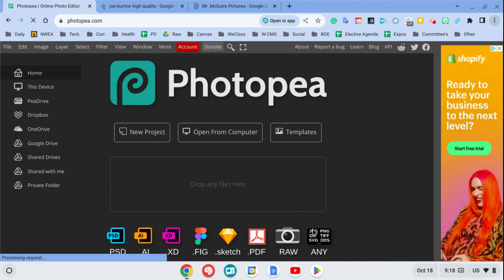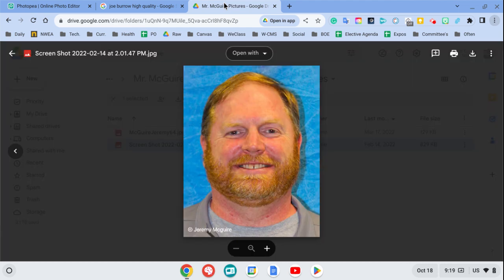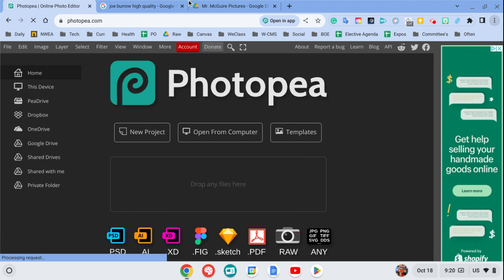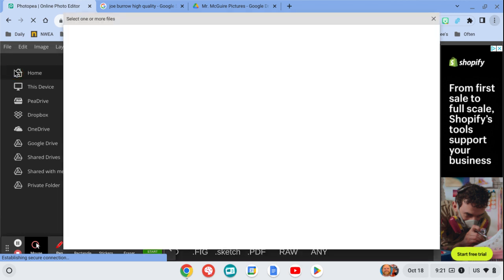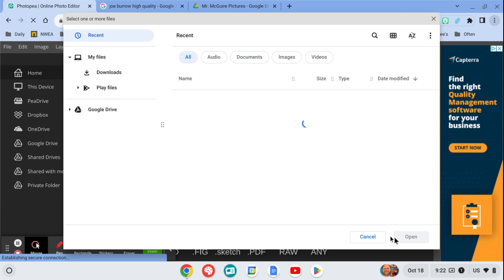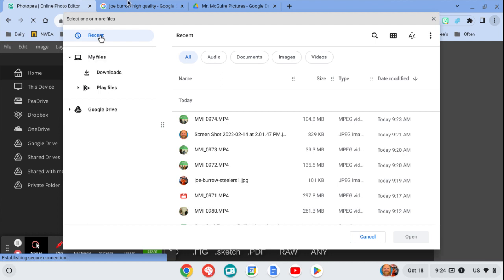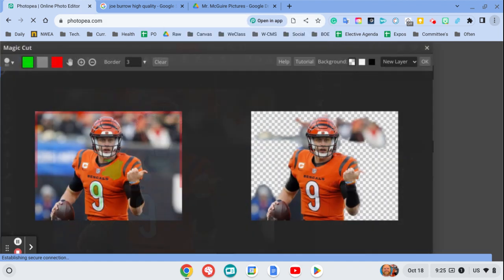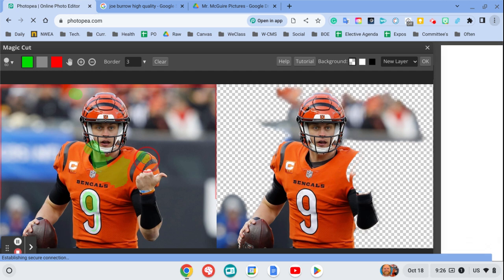Photopea with Magic Cut Demo 1